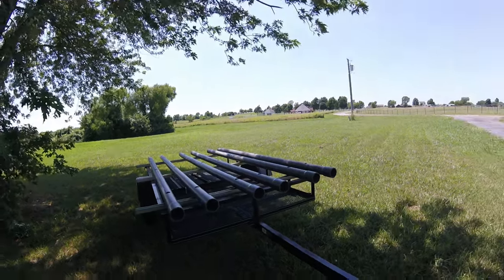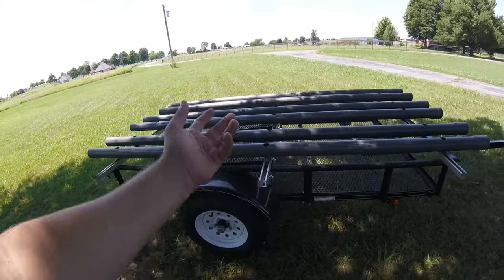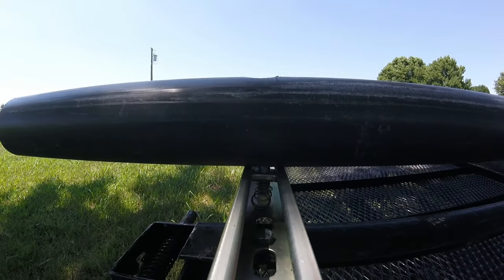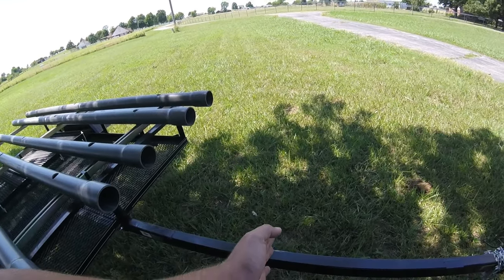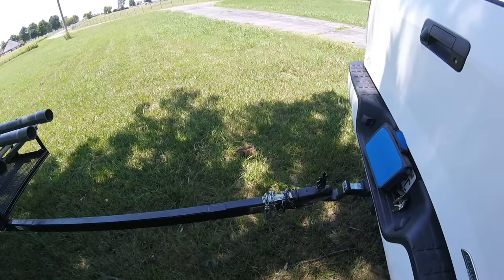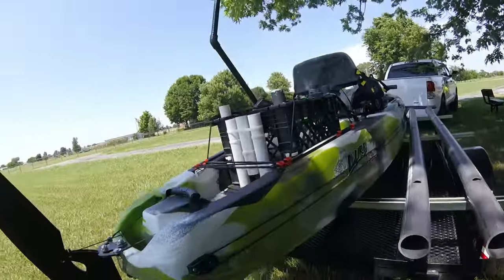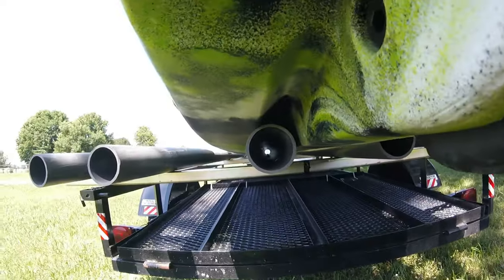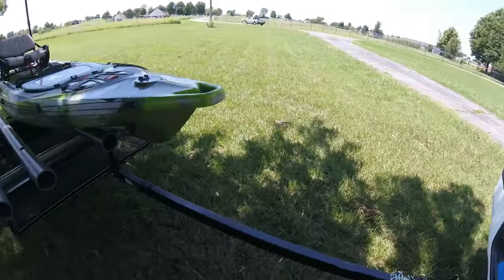DIY CUSTOM TANDEM KAYAK TRAILER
This is an overview of my tandem DIY kayak trailer. This concept will work for any style kayak but works especially well for my lure 13.5s. hopefully this video may help give some ideas to a few others on how to build a trailer for cheap. how to build a kayak trailer.